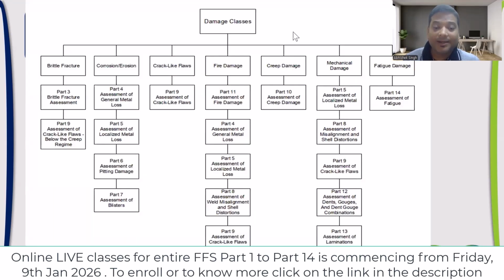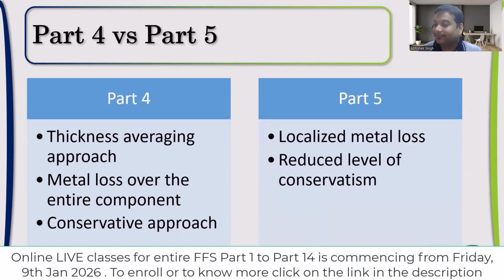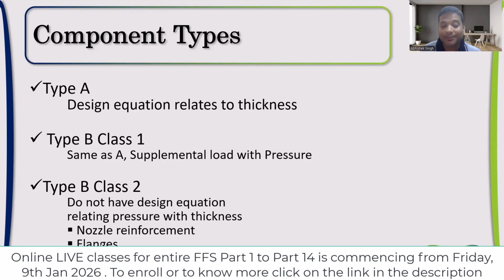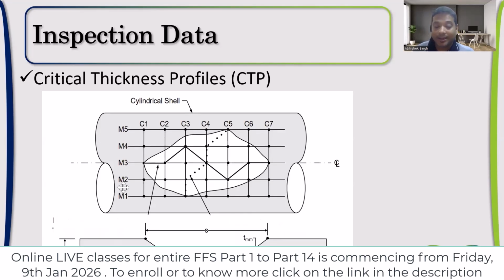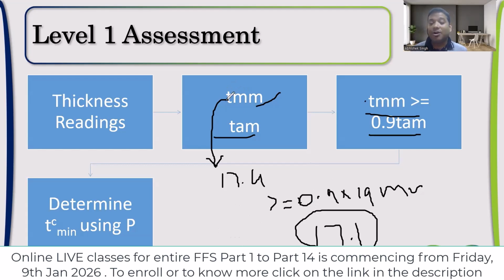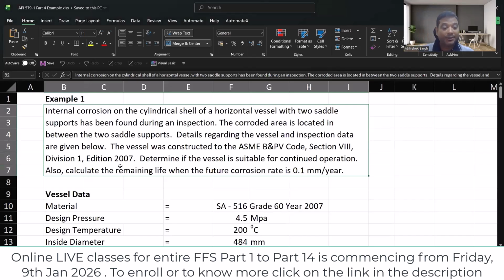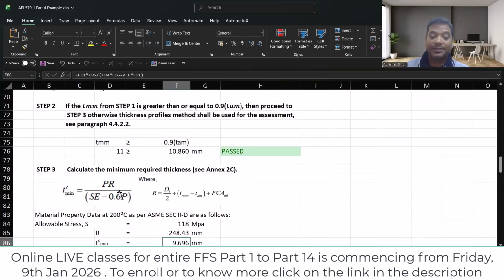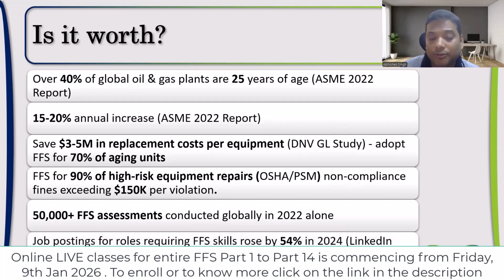The ABSOLUTE BEST Way to Master API 579 1 Assessment of General Metal Loss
👉 Click on the below link to REGISTER NOW!

Key Highlights
⭐Duration : 30hrs  (Spread over 4 to 5 months)
⭐Schedule : From 09th Jan,2026 Every Friday@ 8:30 PM IST, each session will be of 1 to 1.5hrs
⭐eLearning access with validity of 12 months
⭐Whatsapp Community Support
⭐Certificate of Training after course completion

Here’s why engineers are rushing to join:
✅ Learn to make critical repair, replace & run decisions using real industrial case studies and API 579 methodologies.
✅ Network LIVE with your coach & get certified
✅ Limited slots available — once full, registration closes!

00:00:00 - Introduction to Fitness for Service (FFS) and When to Apply It
00:03:57 - Dealing with Faster-than-Expected Corrosion Rates & Root Cause Analysis
00:07:09 - Overview of API 579 Damage Classes (Brittle Fracture, Creep, Fatigue, etc.)
00:13:13 - Part 4 (General) vs. Part 5 (Local) Metal Loss: Key Differences
00:19:12 - Component Type Classification (Type A, B, C) and Geometrical Criteria
00:31:40 - Part 4 Limitations and Required Inspection Data (Point & Grid Method)
00:39:08 - Step-by-Step API 579 Level 1 Assessment Procedure
00:54:55 - Worked Example: Level 1 Assessment for a Horizontal Vessel (Calculation & Result)
01:07:47 - Moving to Level 2 Assessment: Introduction to Remaining Strength Factor (RSF)